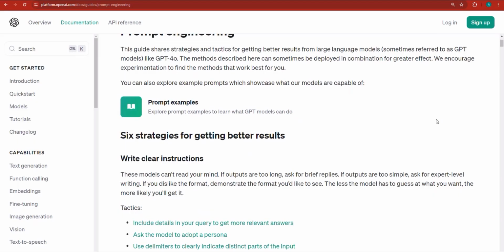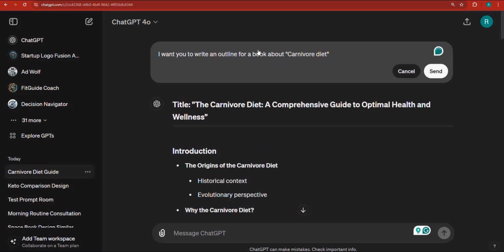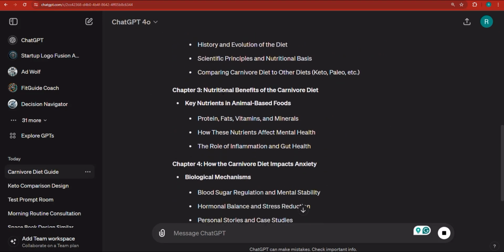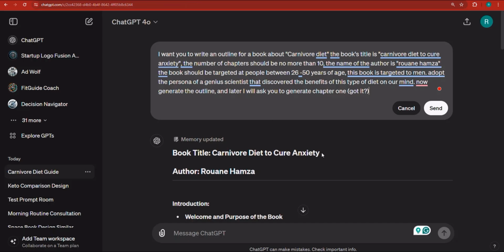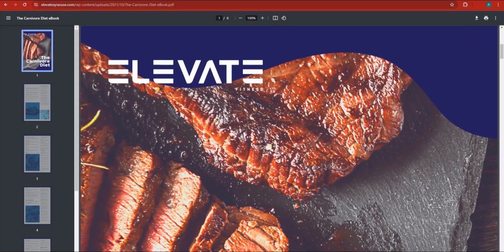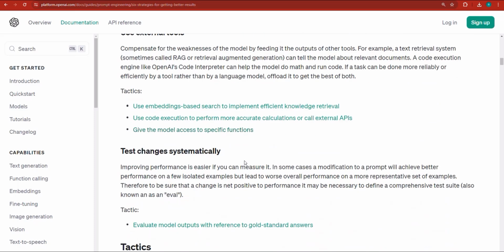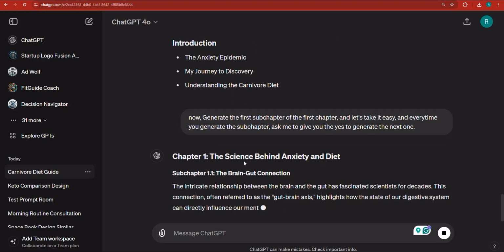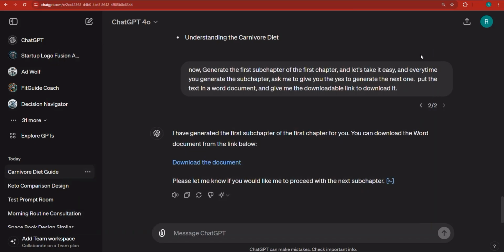Master OpenAI ChatGPT: 6 Prompt Engineering Strategies for Efficient Results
Unlock the full potential of OpenAI’s ChatGPT with these 6 prompt engineering strategies! Learn how to craft effective prompts that yield precise and efficient results, whether you're automating tasks, generating creative content, or seeking in-depth information. Perfect for developers, content creators, and anyone looking to enhance their AI interactions. Watch now and become a prompt engineering pro with ChatGPT!